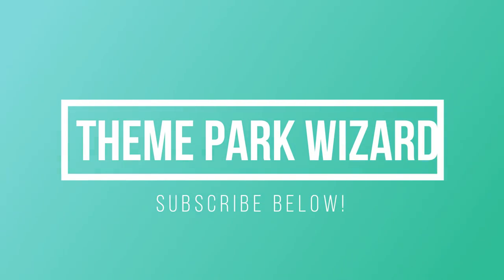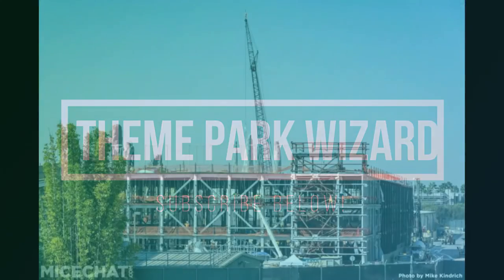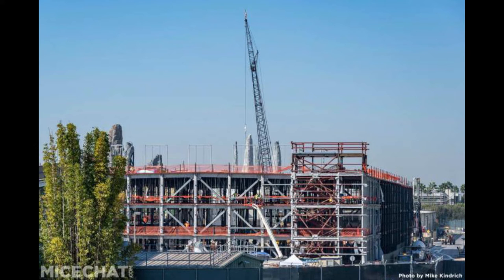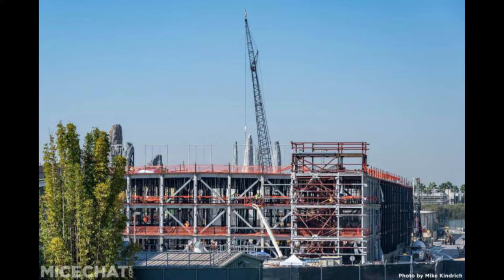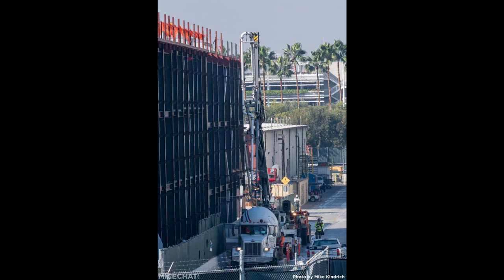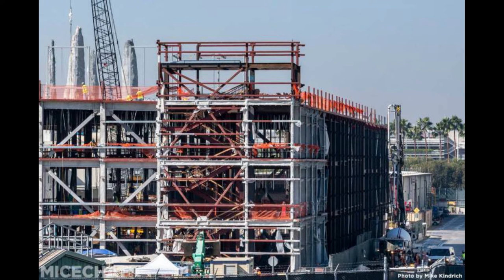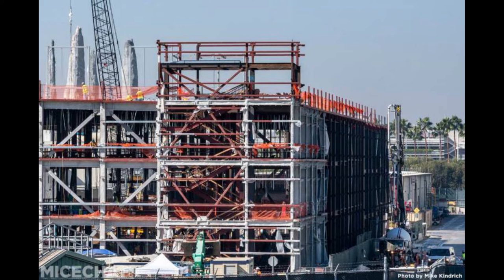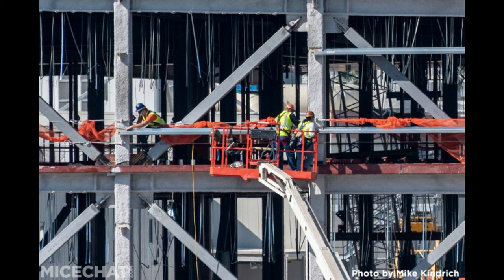Mickey and Minnie's Runaway Railway Construction Update 11/3/20 | Disneyland Resort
We are back with another update from mickeyandminniesrunawayrailway at the disneylandresort